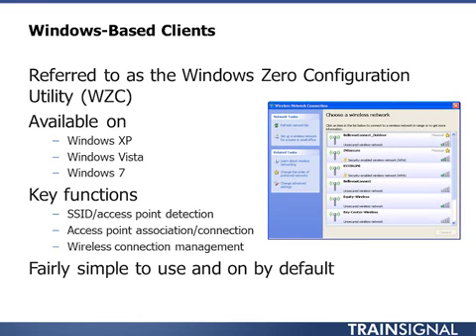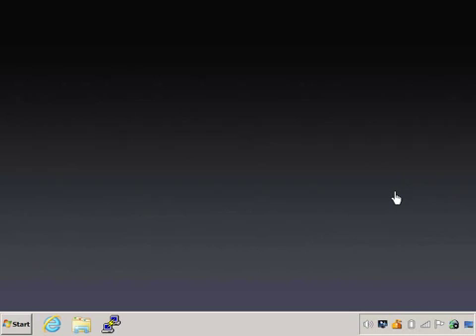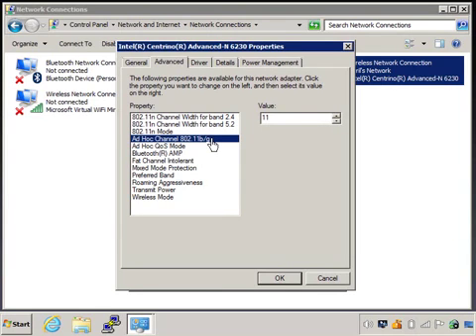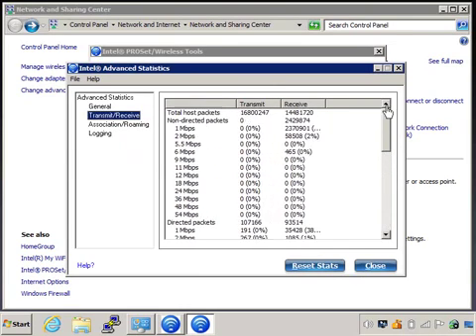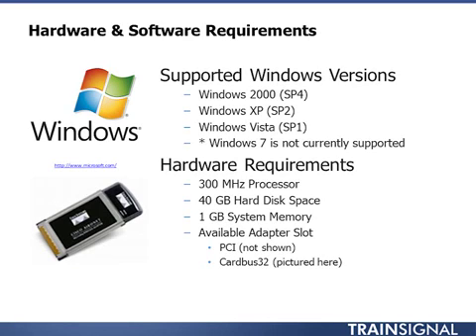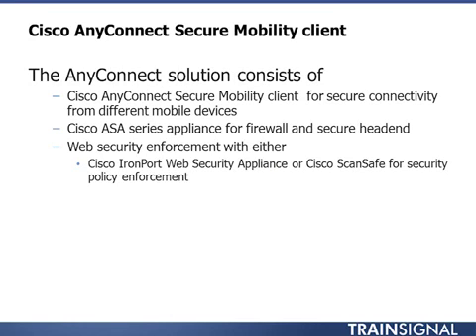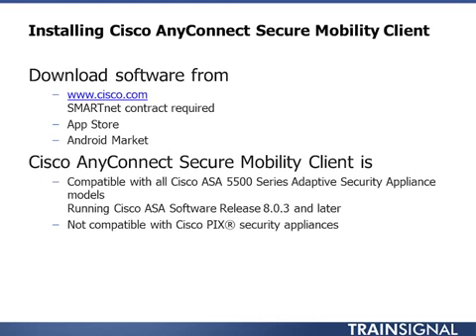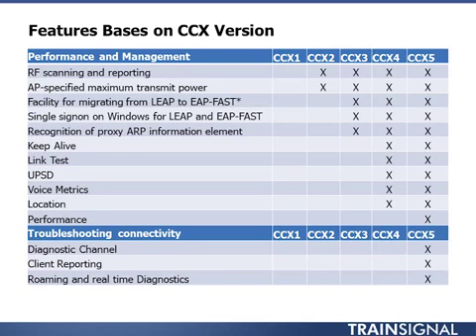Lesson 13 Wireless Clients Available for Cisco Wireless Networks